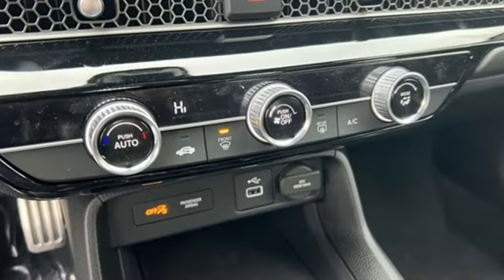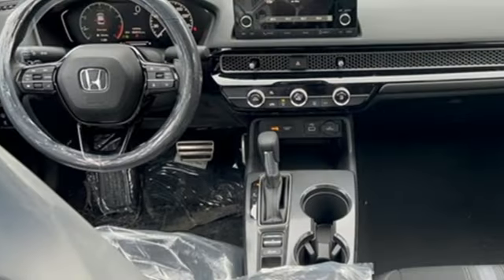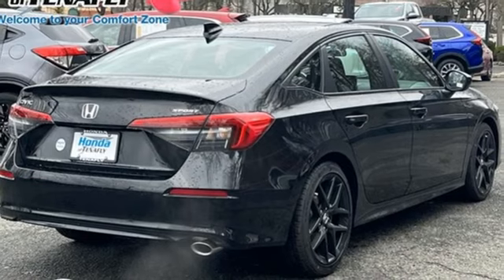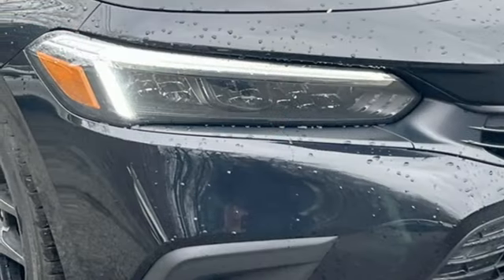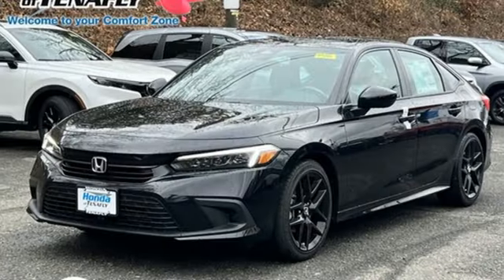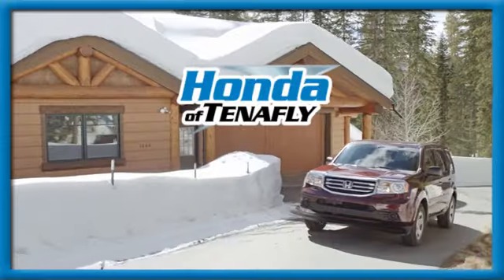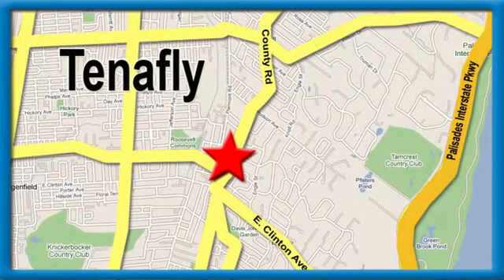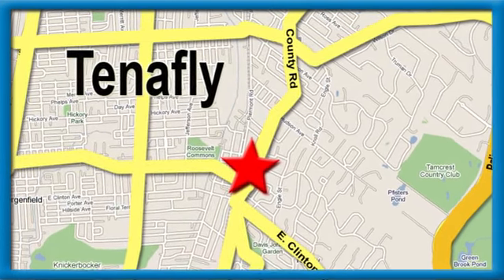New 2024 Honda Civic Teaneck Englewood, NJ #65688 - SOLD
Year: 2024
Make: Honda
Model: Civic
Trim: Sport
Engine: 2.0L I4 DOHC 16V i-VTEC
Transmission: CVT
Color: Black
Interior: Black
Stock #: 65688
VIN: 2HGFE2F57RH537632
Crystal Black Pearl FWD 2024 Honda Civic Sport 2.0L I4 DOHC 16V i-VTEC TEST DRIVE AT HOME! WE WILL BRING THE CAR TO YOU! within 5 miles, Black Artificial Leather.brbrHonda of Tenafly is New Jersey's First Honda dealership established in 1971. Family owned and operated for 48 years, we proudly serve all of New Jersey, New York, Connecticut, Pennsylvania and the entire United States.Call or to schedule your VIP test drive today! All prices plus tax, title, lic, and $779 documentary fee.

Address:
28 County Road